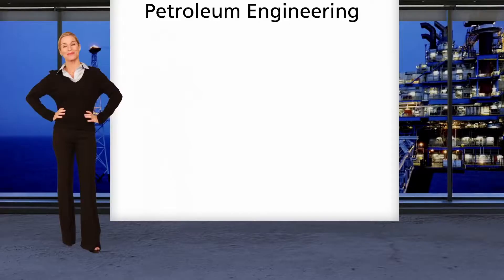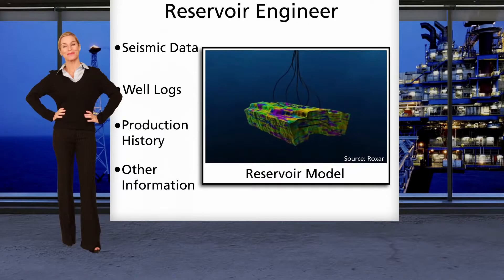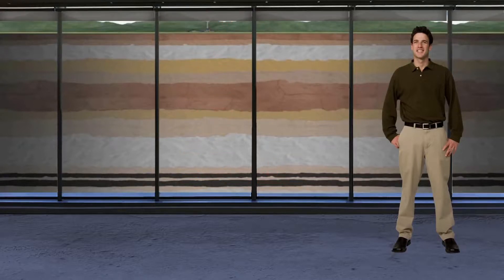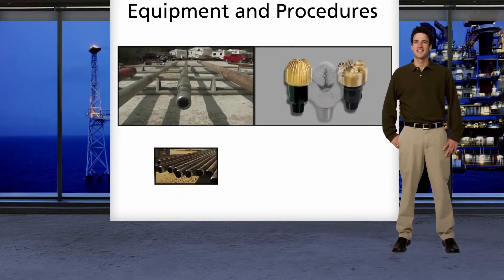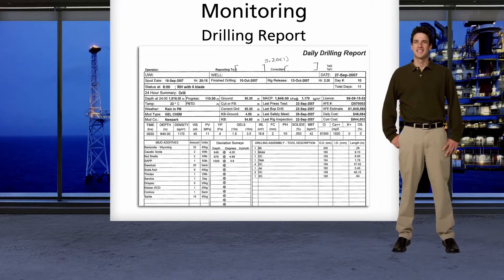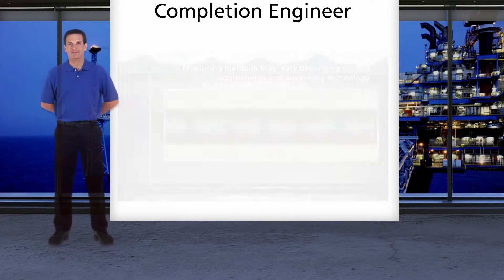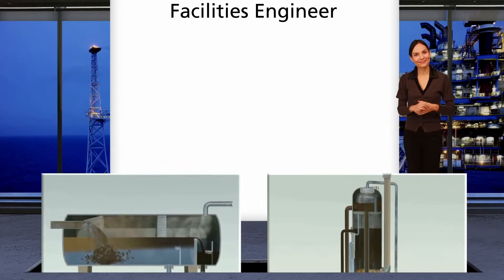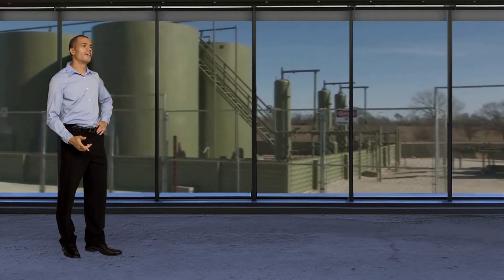Types of Petroleum Engineers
Petroleum Engineers :

1. Reservoir Engineer
2. Drilling Engineer
3. Completion Engineer
4. Facilities Engineer
5. Production Engineer or Operations Engineer